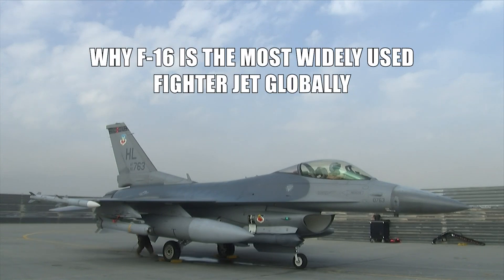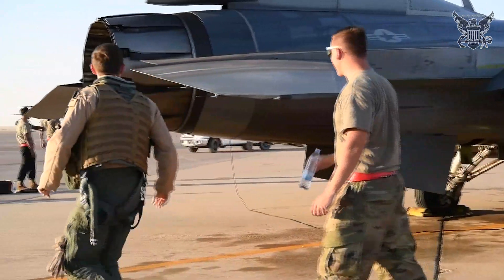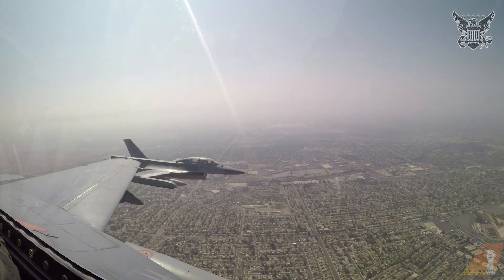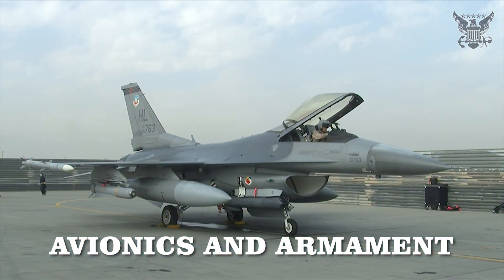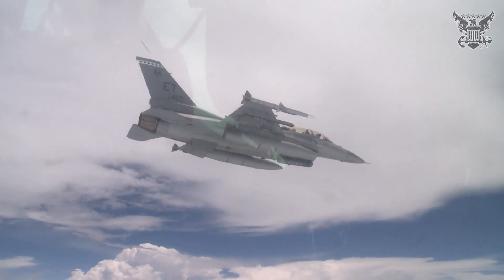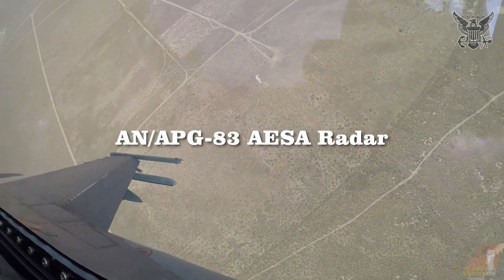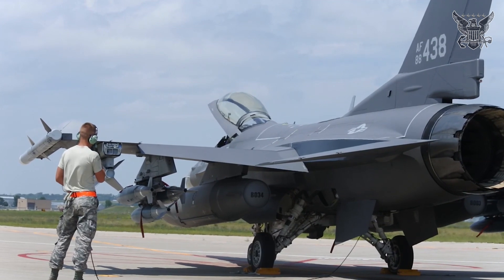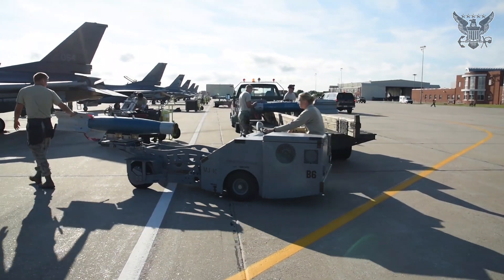Why F-16 is The Most Widely Used Fighter Jet Globally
Let's find out why the F-16 is the Most Widely used Fighter Jet in the world.

Chapters:
00:00 (Intro) Why F-16 is the most used globally?
00:43 Development and Design
01:45 Operational History
02:50 Avionics and Armament
04:00 Variants and Upgrades
05:02 Global Impact and Legacy
05:48 Challenges and Criticisms
06:38 Future Prospects

Maximize while watching:
- Use Earphone
- Video Quality 1080p/4K
- Turn on CC/Subtitles